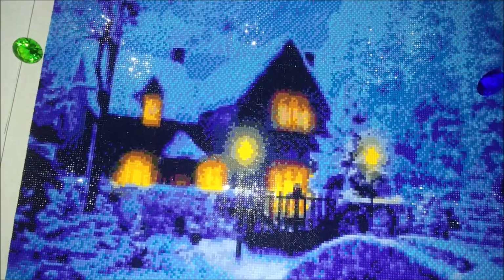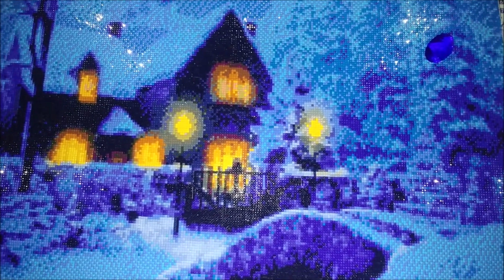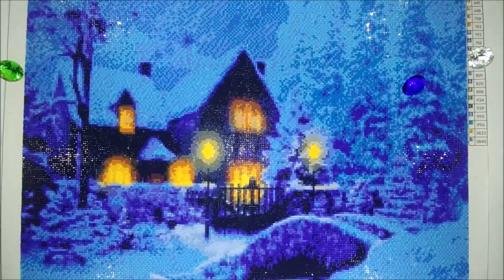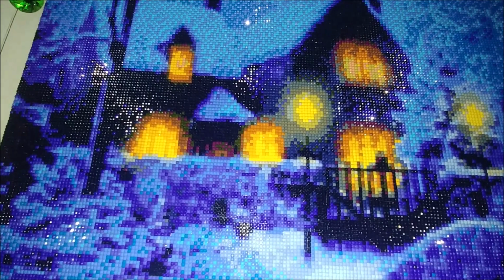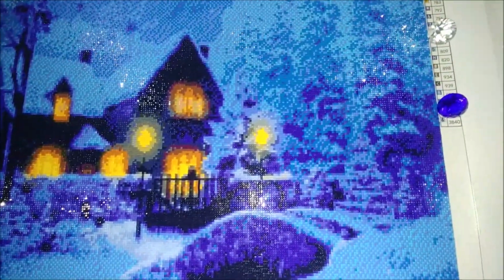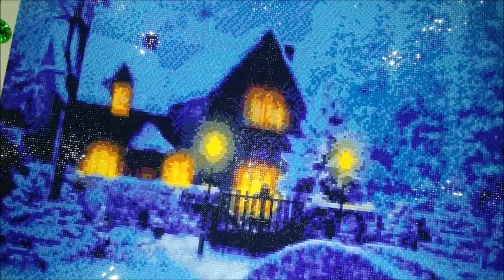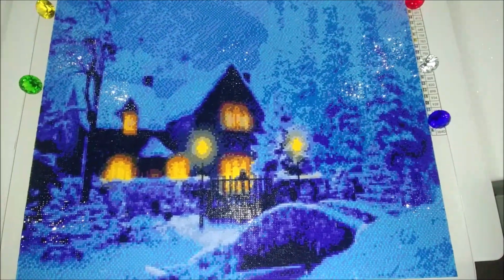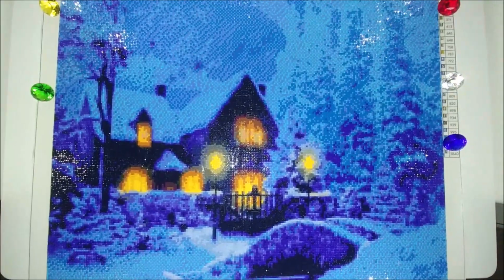#15. "SNOWY COTTAGE" - COMPLETED DIAMOND PAINTING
Link to Kathryn's new channel

Link to the seller

US $5.00  26%OFF | DPF Photo Custom Diamond Embroidery Private custom crafts full Square diamond painting cross stitch Make Your Own diamond Mosaic

Link to my FB page